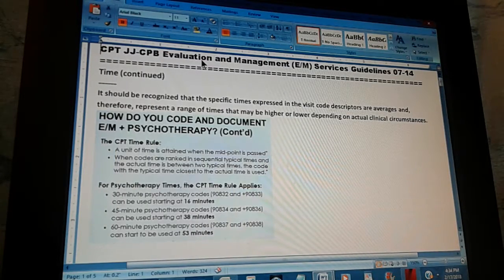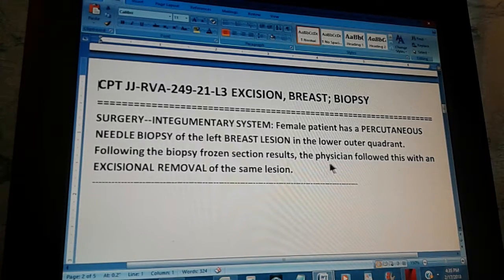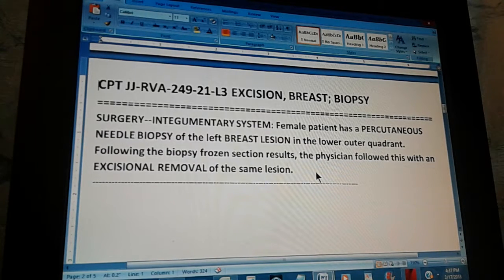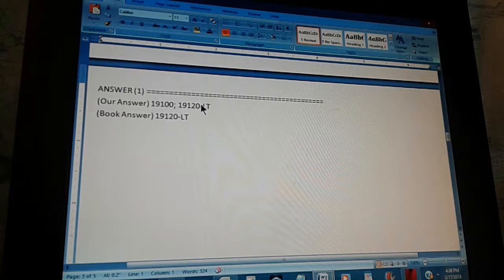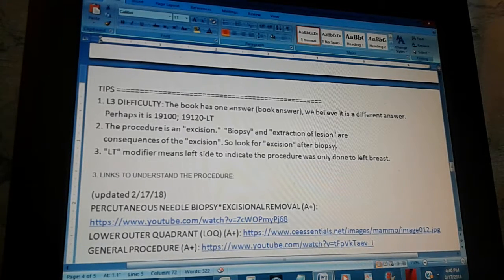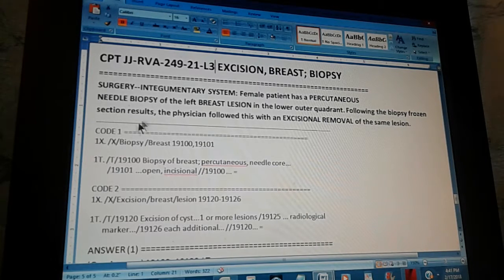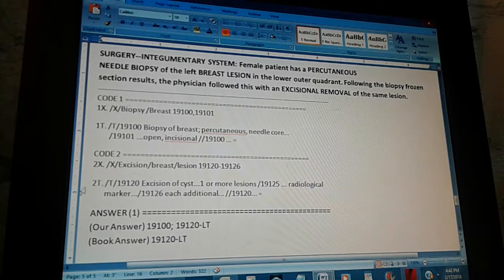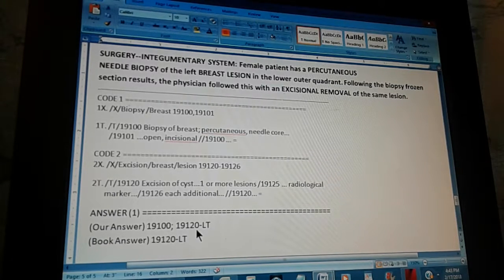CPT JJ-RVA-249-21-L3 excision breast biopsy